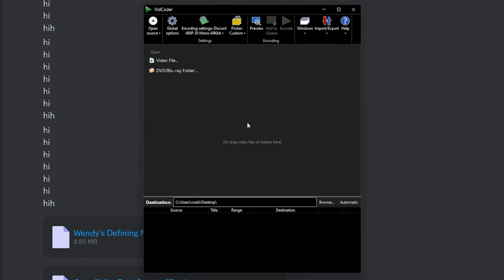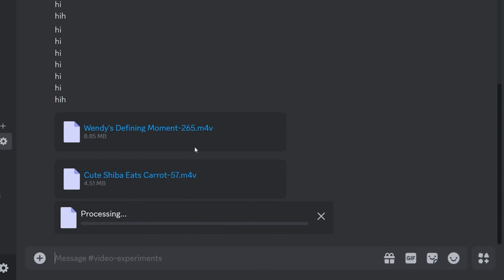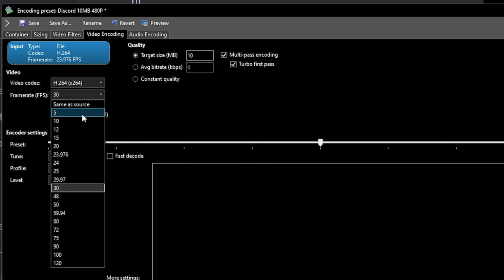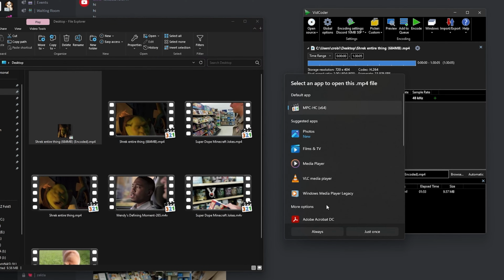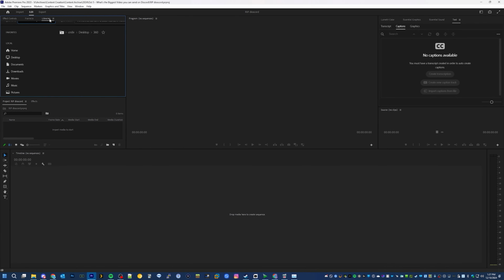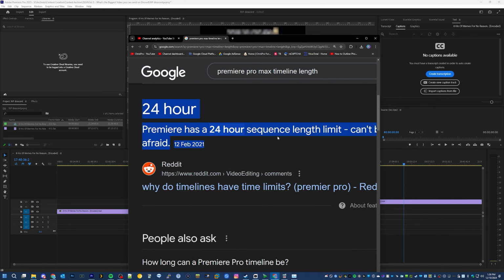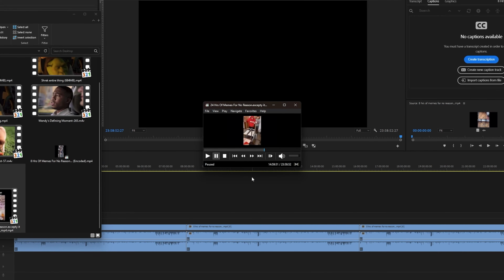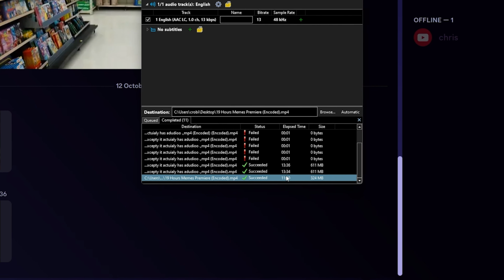What's the Longest Video you can send on Discord?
In this video, I put Discord’s video limits to the test, experimenting with different file sizes and lengths to see just how long of a video you can actually send.

Wanna try this yourself? consider joining my Discord!